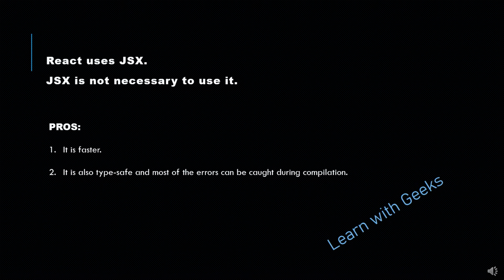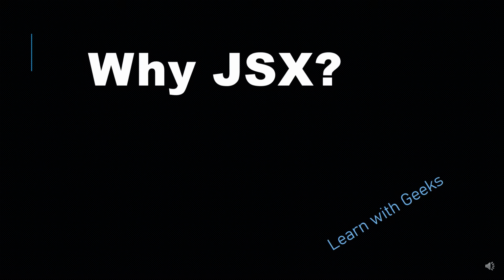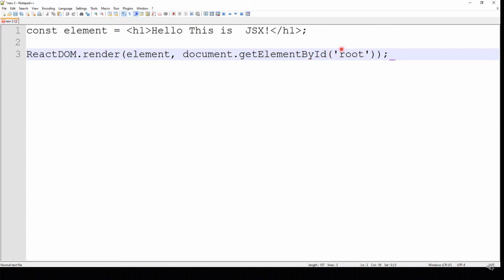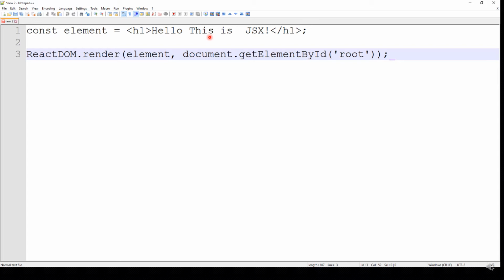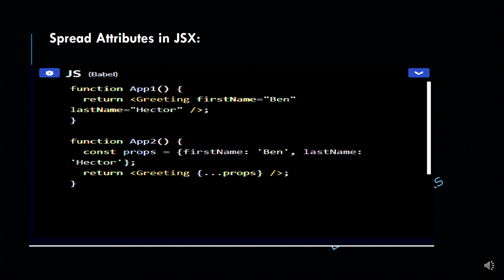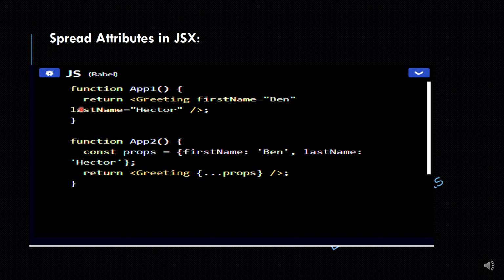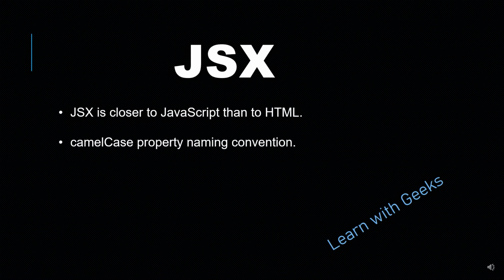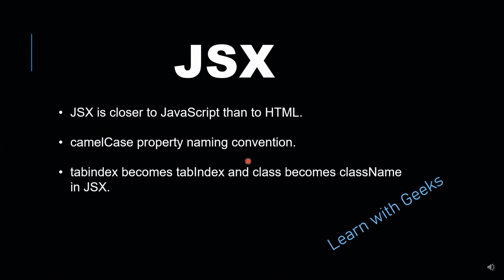React JSX Tutorial 2 : JSX | What is JSX? | ReactJS | How JSX work?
ReactJs Support JSX, Why? and how?